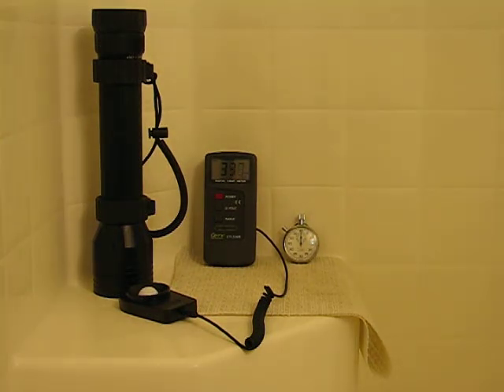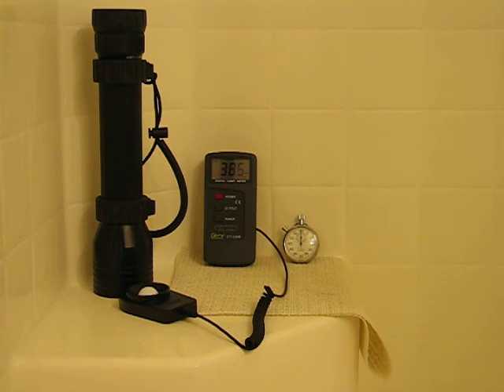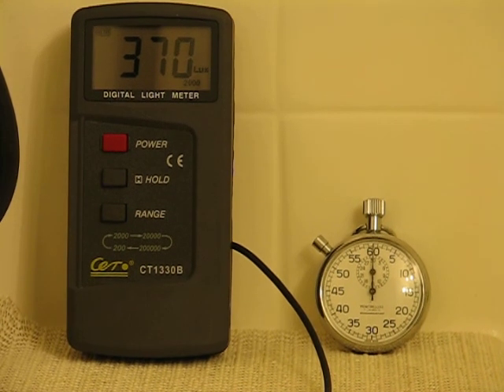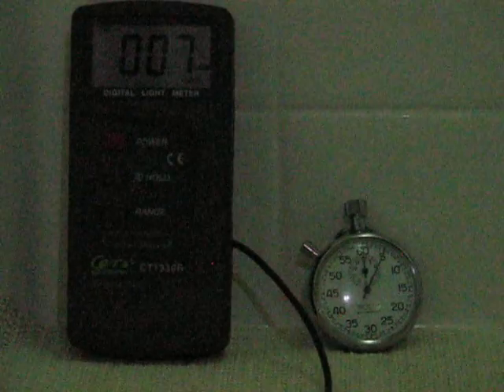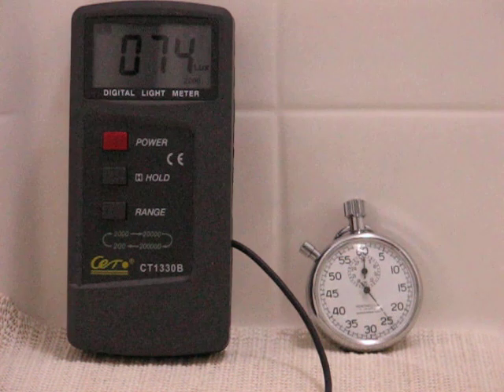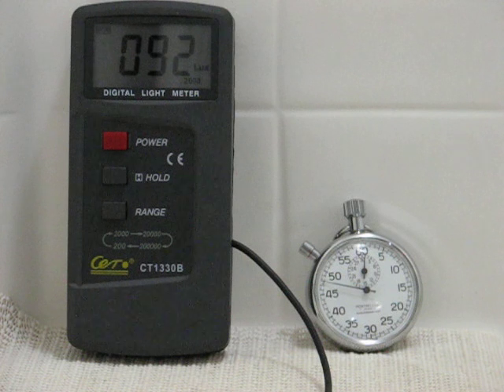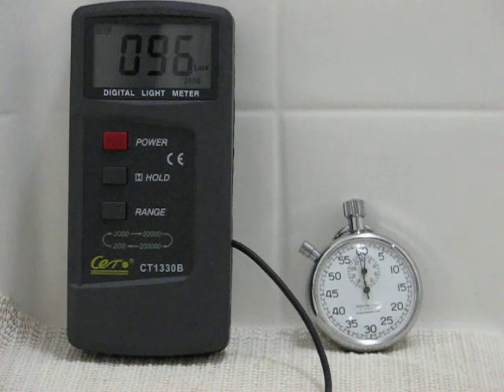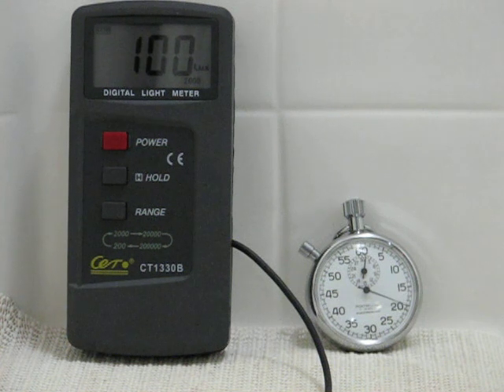HID warm up times AE Light PL24/S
Testing the output and warm up times of various HID lights.  This one is the 24 Watt AE light, 1300 lumens.